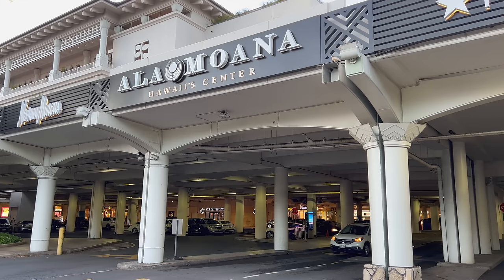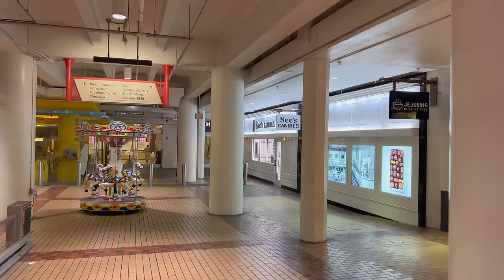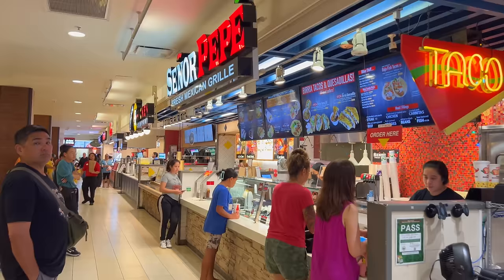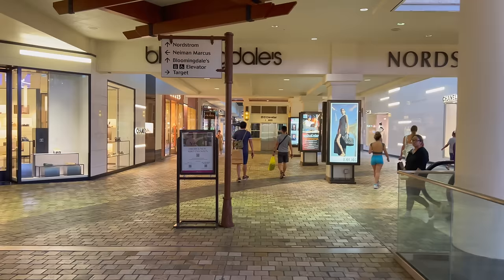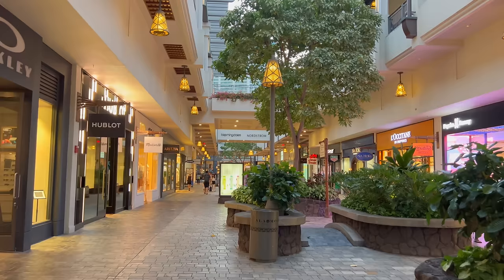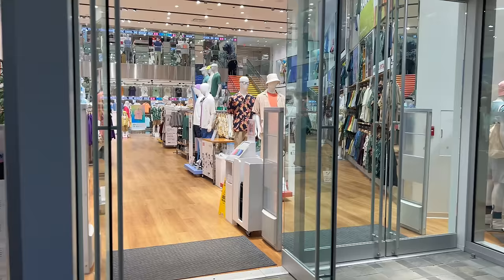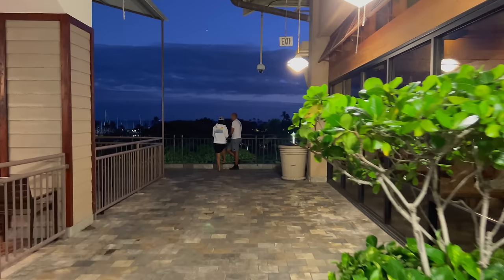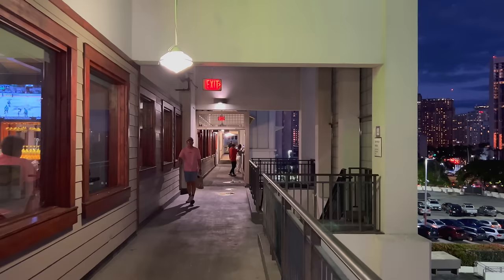World's LARGEST Open Air Shopping Mall : Walking Hawaii's Ala Moana Center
Ala Moana Center is a shopping mall located in Honolulu, Hawaii. It is the largest open-air shopping center in the world and is home to over 350 stores and restaurants, including luxury brands such as Chanel, Gucci, Prada, and Louis Vuitton, as well as popular department stores like Nordstrom and Macy's.

The mall is situated on a 100-acre property near the Ala Moana Beach Park and was first opened in 1959. Since then, it has undergone numerous renovations and expansions, and today, it is one of the most popular tourist attractions in Hawaii.

Aside from shopping, Ala Moana Center also offers a range of entertainment options, such as a movie theater, a performance stage, and a food court with various dining options. The mall also hosts several events throughout the year, such as concerts, fashion shows, and cultural festivals.

💲 Support Me 💲

😀 Social 😀